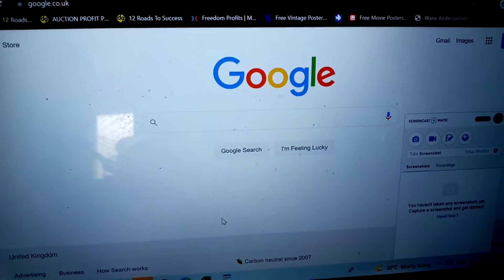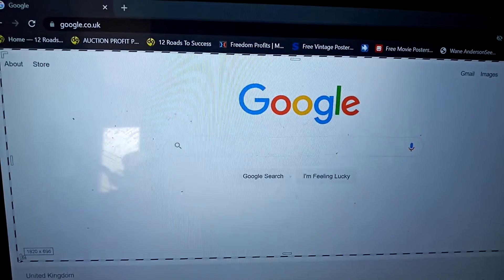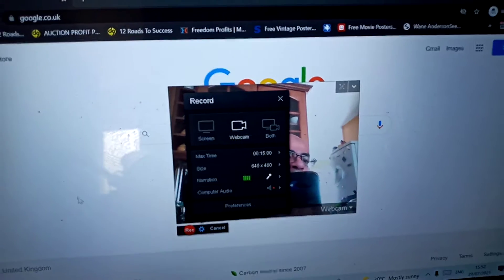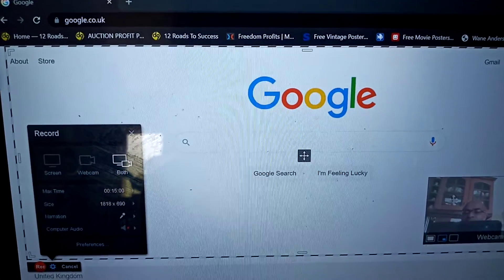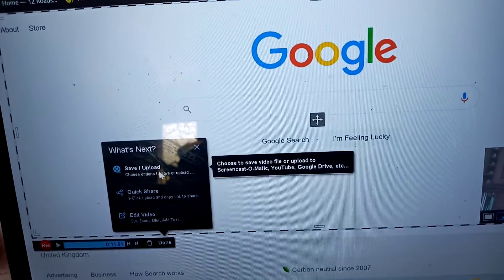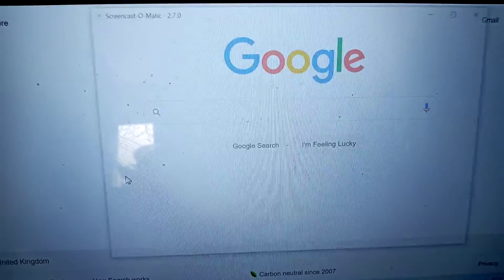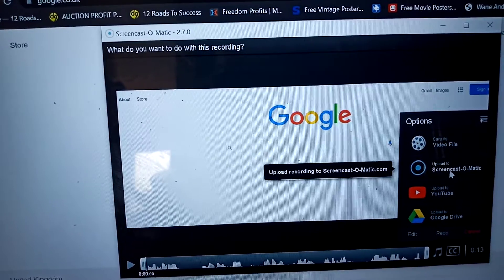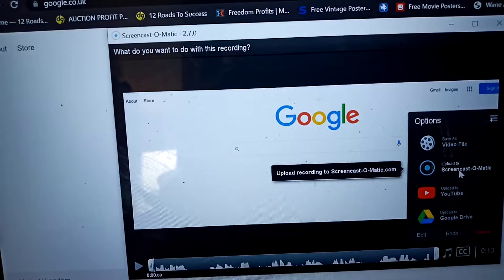How To Record Your Computer Screen & Webcam Free